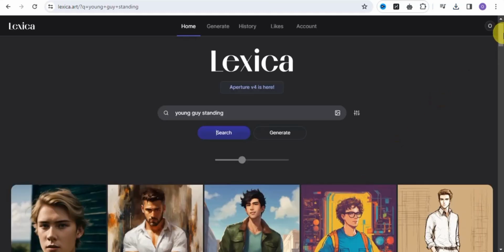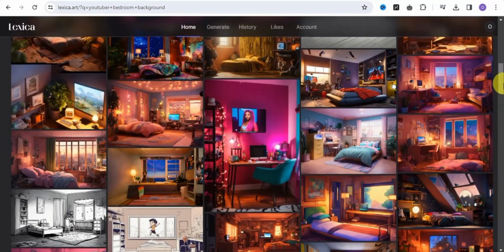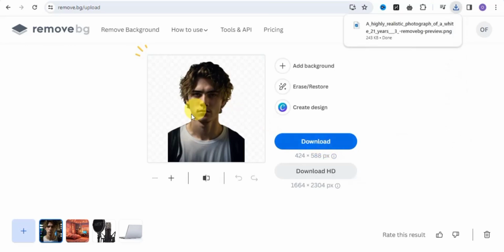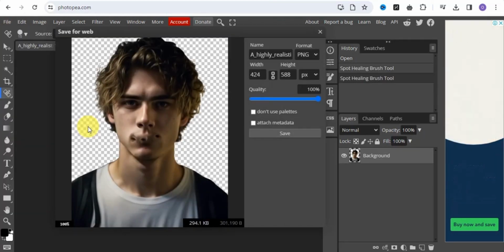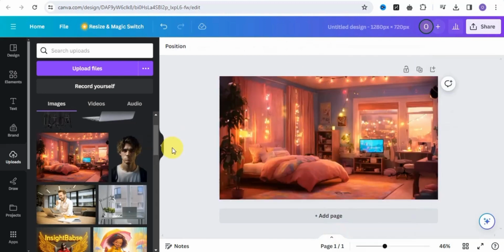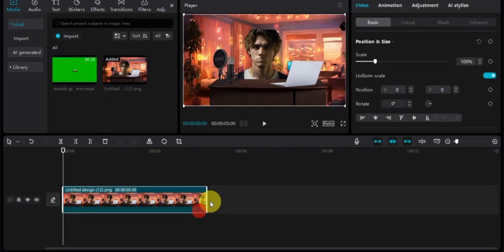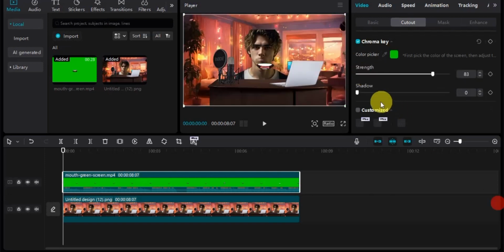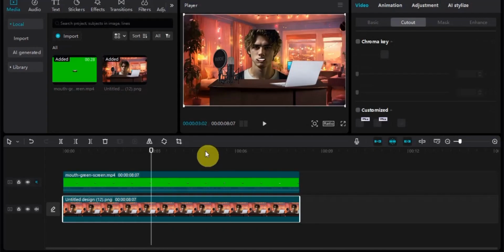How To Create VIRAL TALKING AVATAR Using CapCut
Are you ready to make your own viral talking avatar? Look no further! In this engaging YouTube video, we will walk you through the process of creating a captivating talking avatar using CapCut. From selecting the perfect image to adding realistic mouth movements, we will cover all the essential steps to make your avatar come to life. Join us as we dive into the world of digital avatars and learn how to create a viral sensation using CapCut. Get ready to unleash your creativity and watch your avatar go viral!